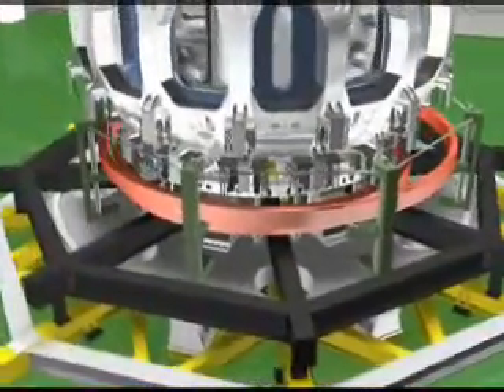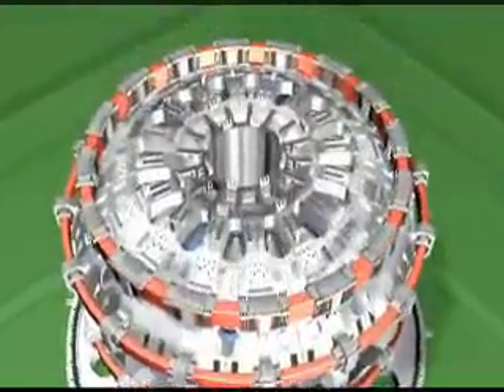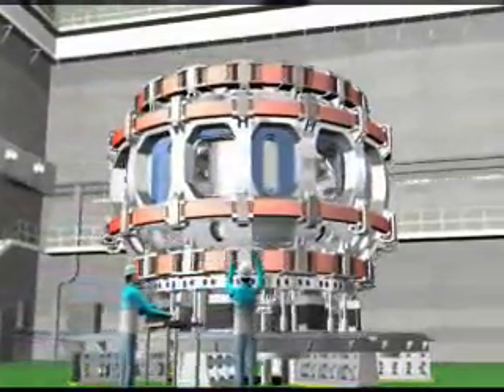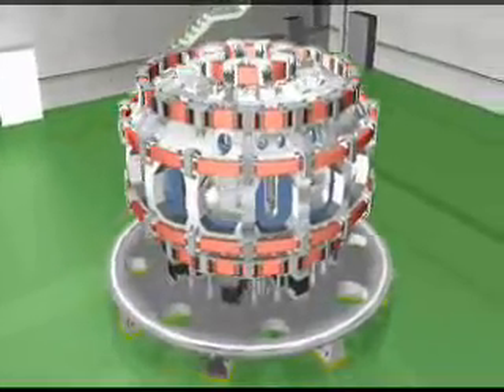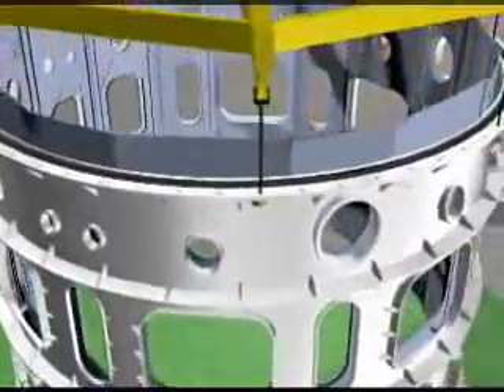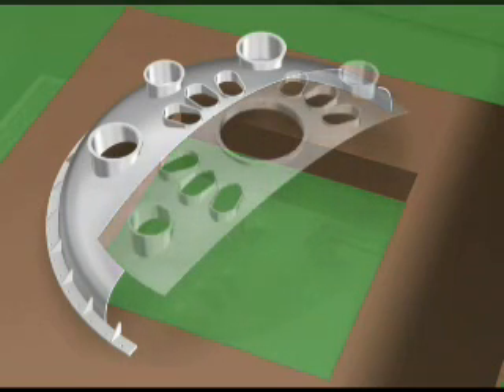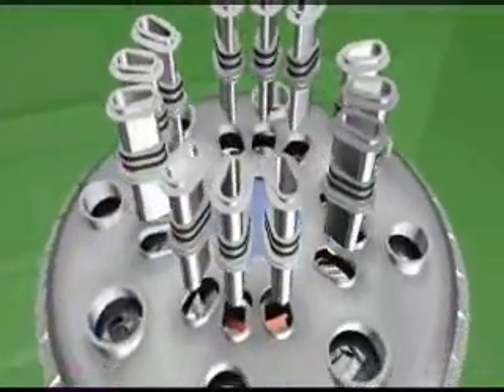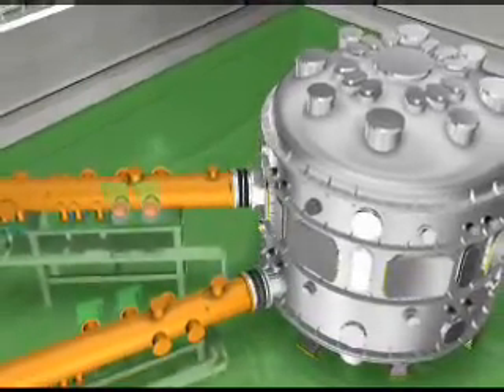Kstar 2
Clip 2 of the Kstar assembly process.